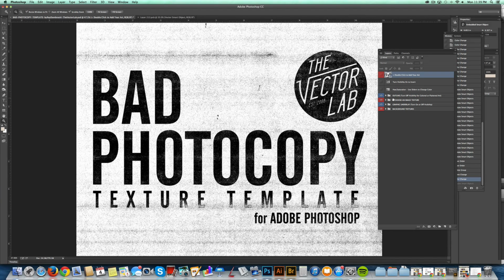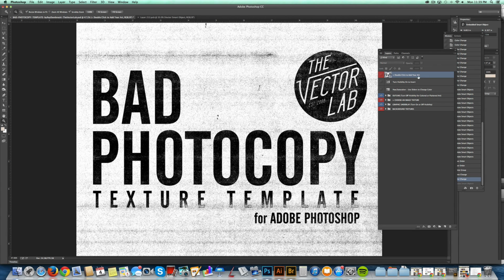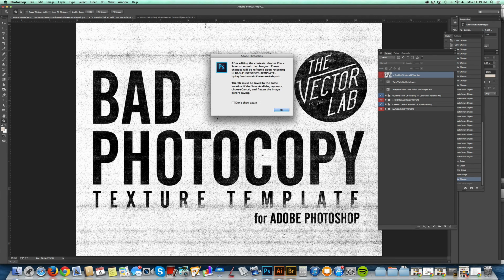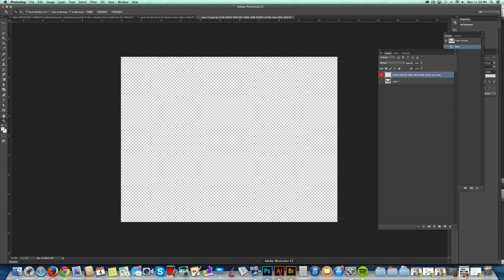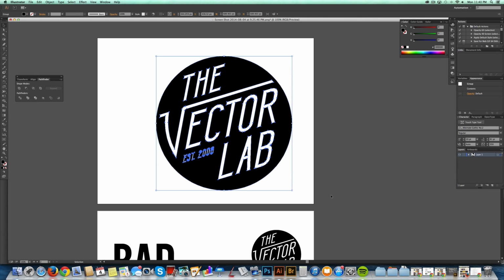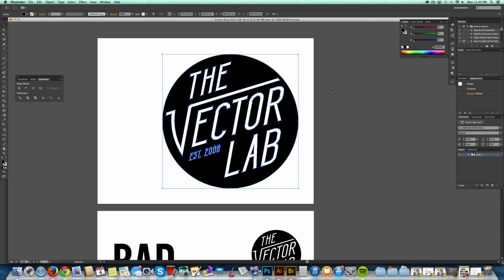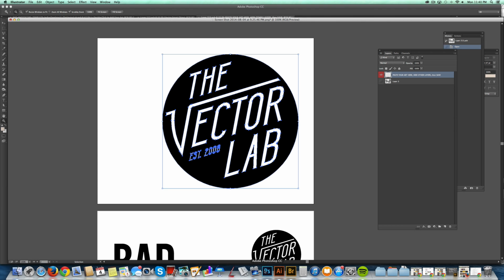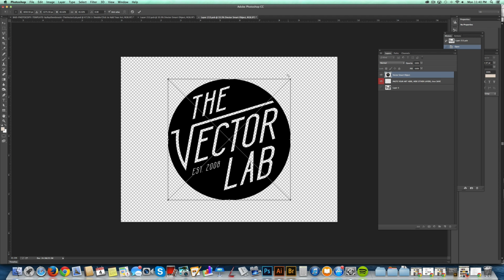Tutorial: PhotoCopy Texture Effects for Logos and Graphic Design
A video tutorial that shows how to give your graphics a photo copy texture using Adobe Photoshop.